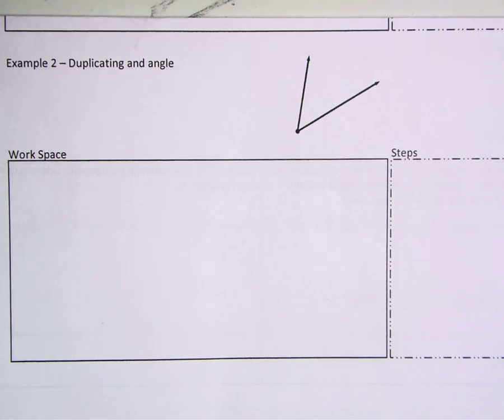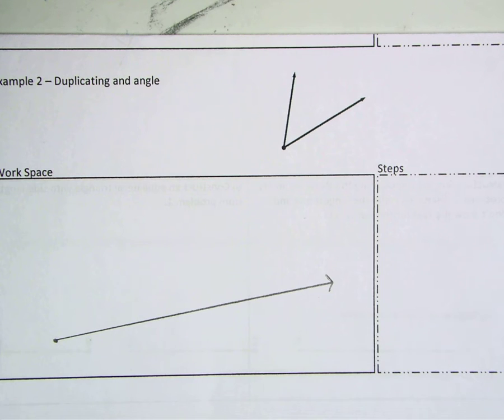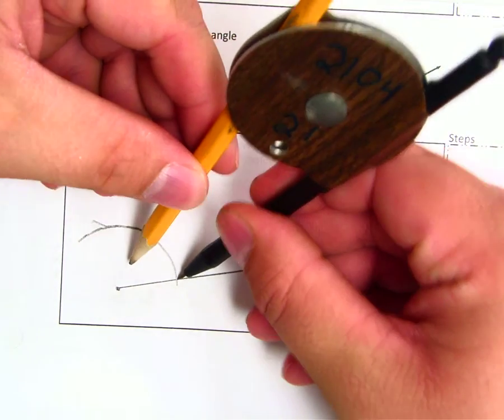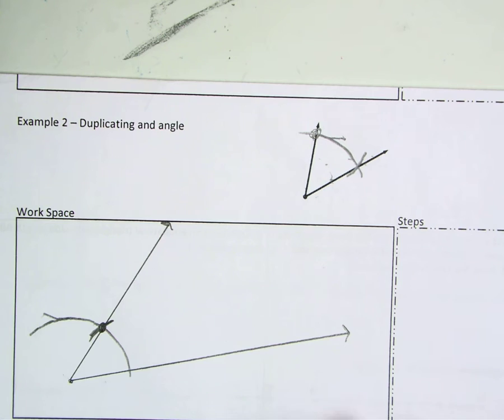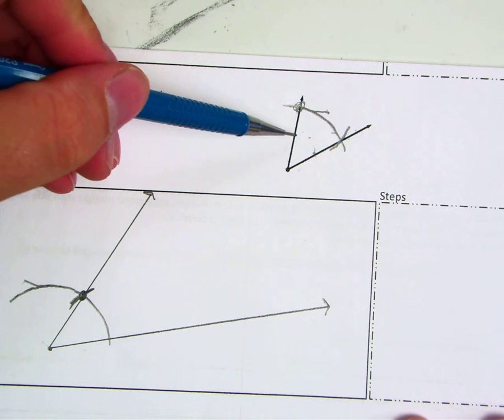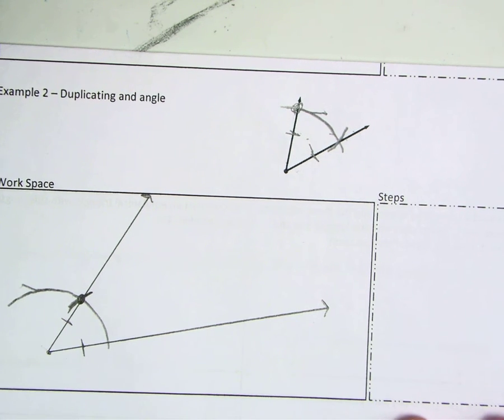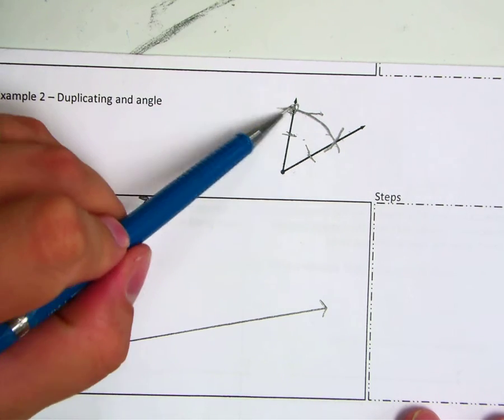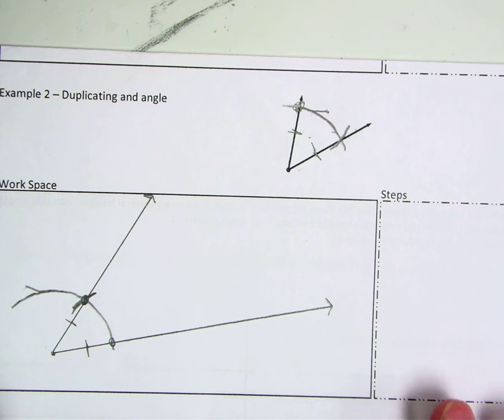Duplicating an Angle